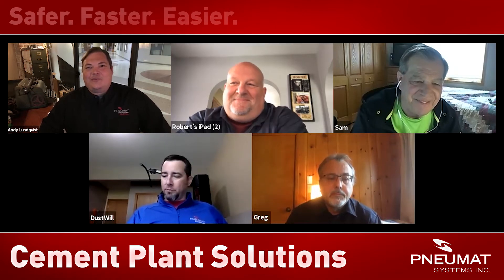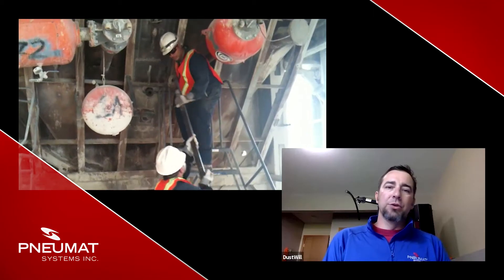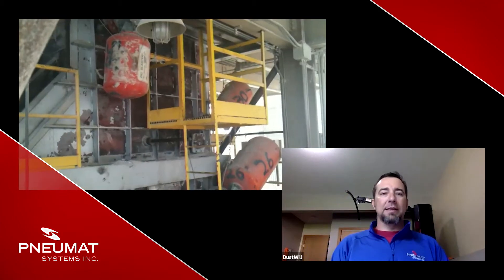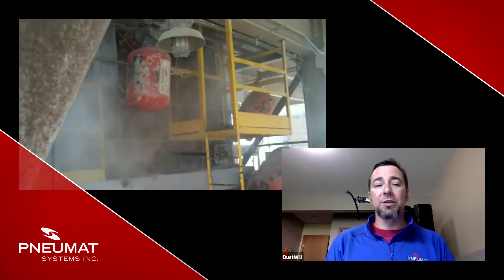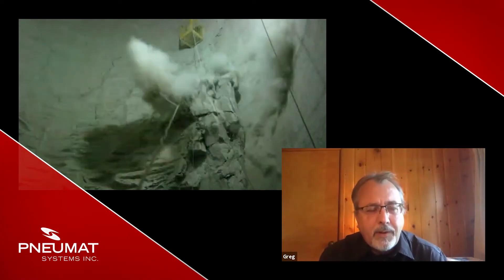Cement Plant Solutions that WORK – Cardox + BinWhip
Cardox & the NEW Dual Impact BinWhip keep kilns, preheater towers, and raw & finished storage silos flowing freely at cement plants around the world.

Pneumat Systems, Inc.